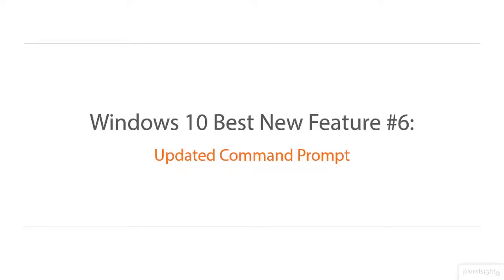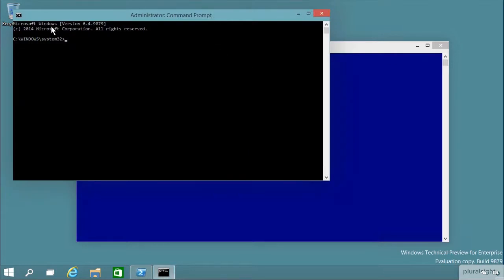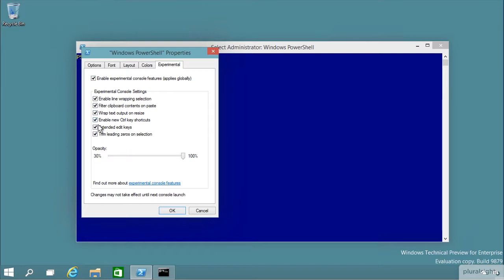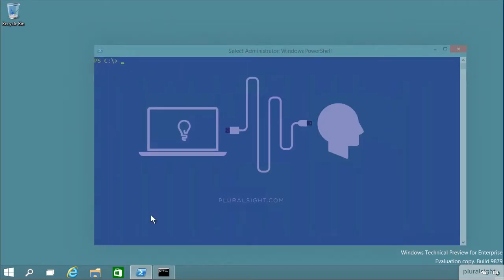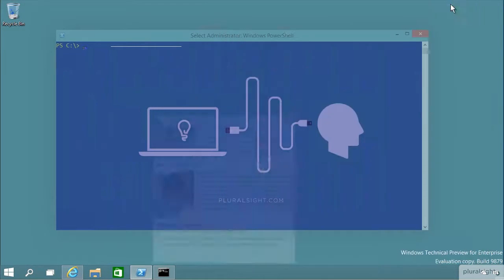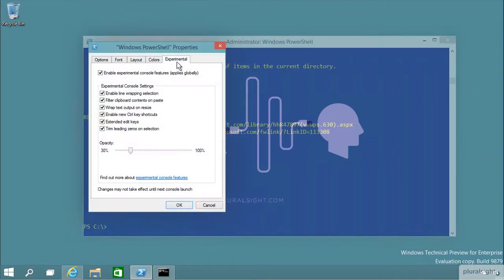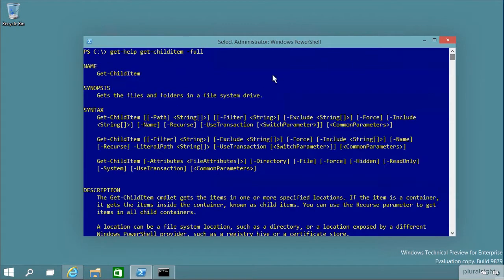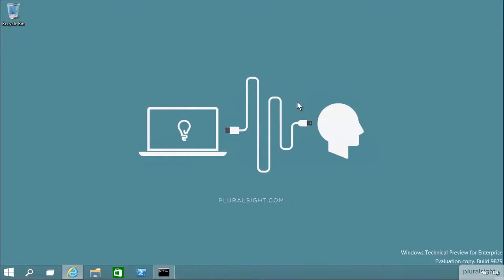Windows 10 New Features Part 9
Description Windows 10 won’t be launching for quite a while but we already know a lot about Microsoft’s upcoming OS. From Xbox for Windows and Cortana for desktop to a resurrected Start Menu and new multitasking tools, the new platform will offer a bevy of new features. These are the 10 best.

1. Start Menu Returns

It’s what Windows 8 detractors have been clamoring for, and Microsoft has finally brought back the Start Menu. Now, when you click on the Start button at the bottom left of the screen, you get two panels side by side, with the left column showing pinned, recently and most-used apps.

You also get a power button at the top for options such as Hibernate, Standby and Shutdown, and an all apps option a la Windows 8. The right column features a selection of live tiles that you can customize, resize and reorganize.  Not only that, but the search field at the bottom will look up related Internet results in addition to programs and files (as it did on Windows 7).

Even better, you can have the Start Menu expand to full screen whenever you want, eliminating the need for a Modern UI Start Screen.

MORE: 12 Dumbest PC Default Settings (and How to Change Them)

2. Cortana on Desktop
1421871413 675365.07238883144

Being lazy just got a lot easier. Windows 10 will bring Microsoft’s voice-controlled digital assistant Cortana to desktop computers, to make it easier for you to interact with your device without lifting a finger.  You will be able to search your hard drive for specific files, pull up photos from specific dates, or launch PowerPoint presentations just by telling your PC to do so.  You can even get Cortana to send an email while you’re working on a spreadsheet, making multi-tasking much easier.

MORE: Windows 10 Brings Cortana to Desktop

3. Xbox App
Windows 10: Top 6 New Features